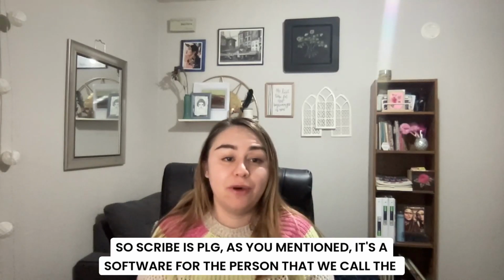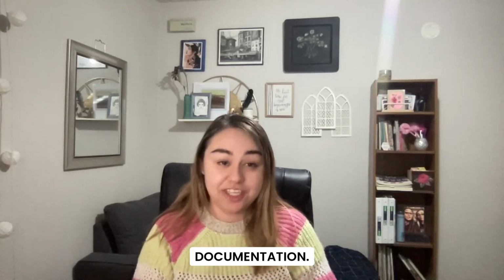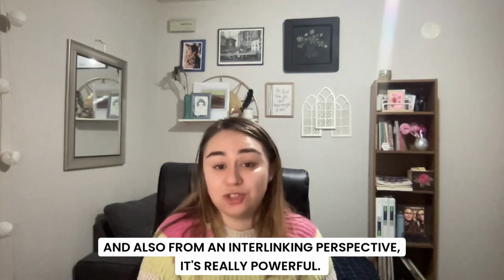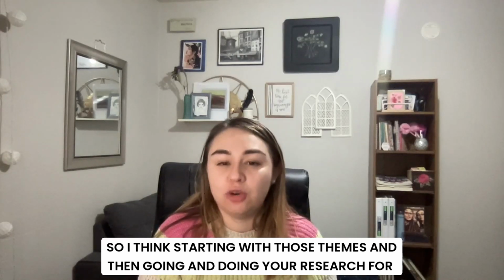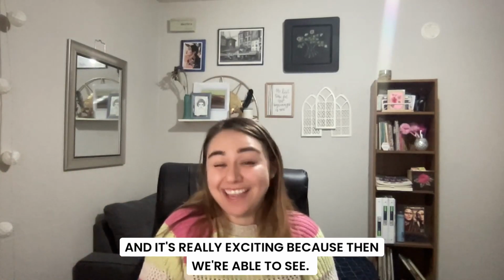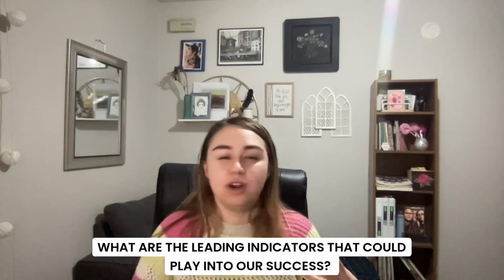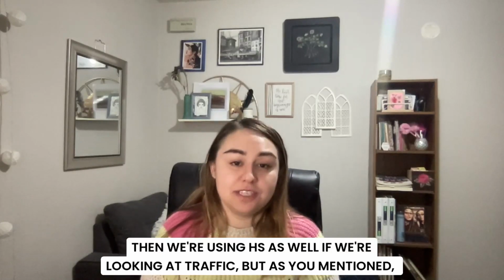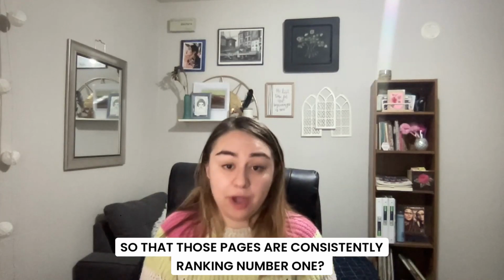An SEO Playbook for PLG Saas w/ Lauren Funaro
Parthi Loganathan chats to Lauren Funaro, Head of Content from Scribe, who walks him through a step-by-step guide to an SEO playbook for PLG SaaS.